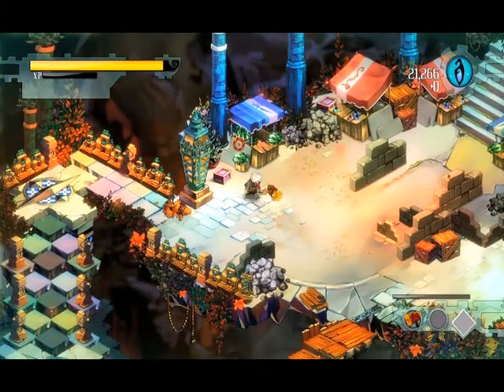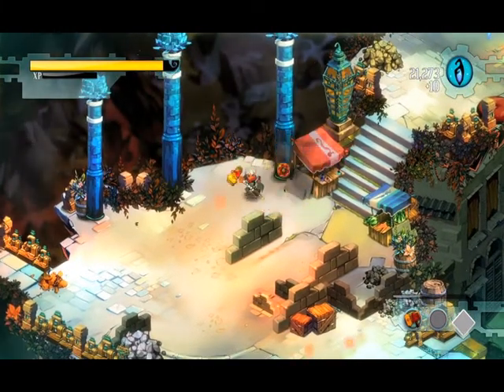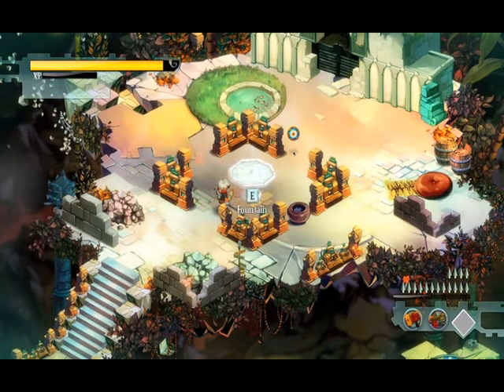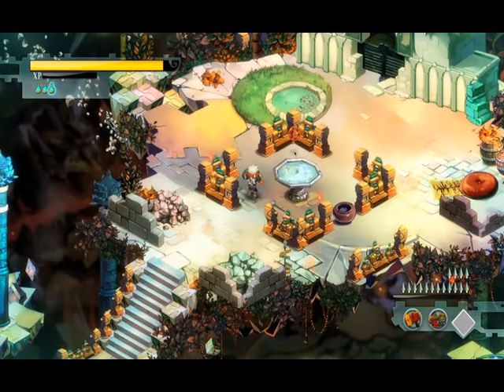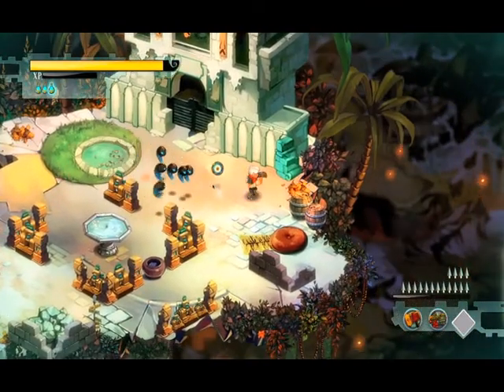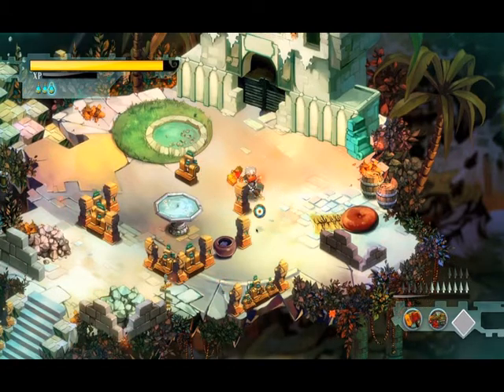A Users Guide to Bastion (Part 1) The Cael Hammer + Fang Repeater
A Users guide for the game Bastion. Follow Xian through the game as he shows gamers how to use weapon combos, how to defend yourself, as well as how to get through the levels and complete the training grounds. Hope it's useful :)